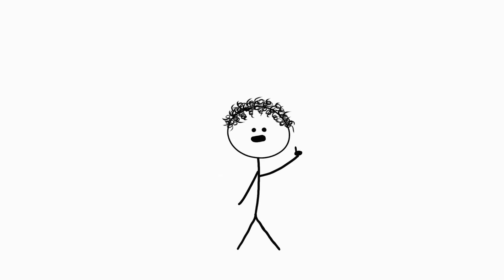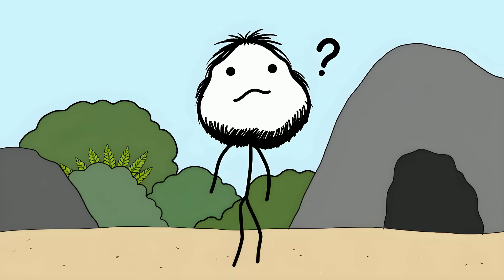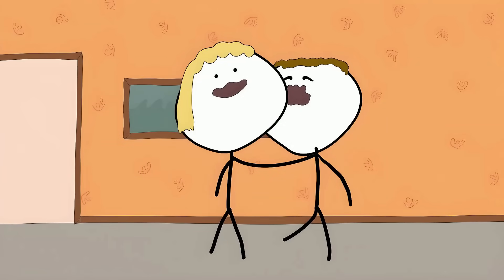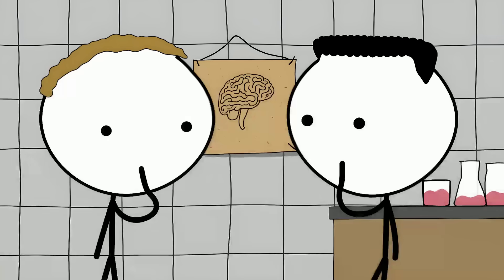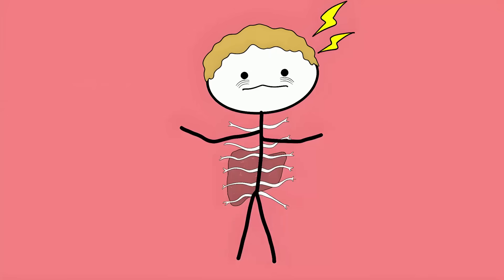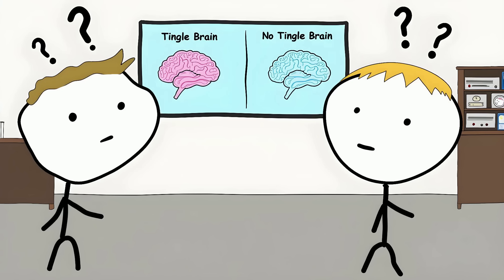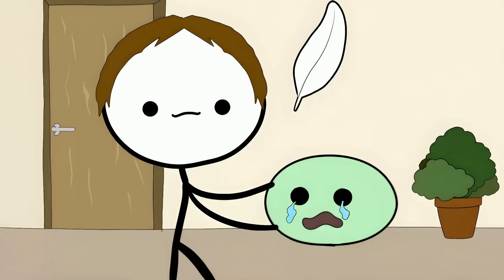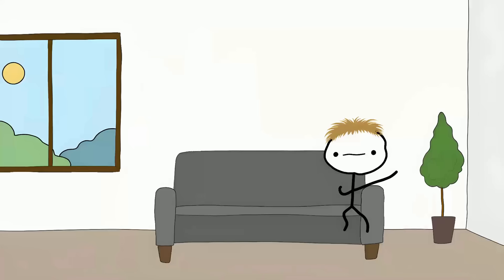Things Your Body Does That Science Still Can't Explain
00:00 Tasting Colors and Hearing Shapes
01:07 The Tickle Torture Response
02:21 The Contagious Mouth Stretch
03:26 When Words Hide in Your Brain
04:24 The Runner's Annoying Stab
05:17 The Musical Skin Tingle Puzzle
06:29 Placebo Power
07:44 Brain Tingles From ASMR